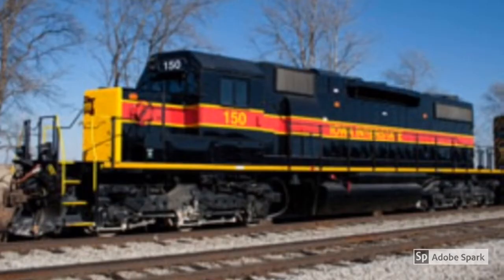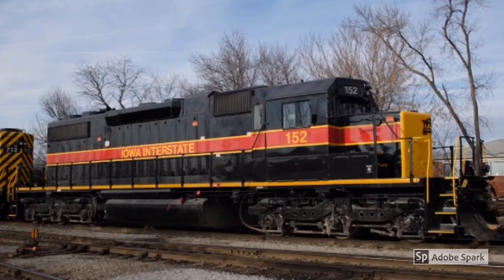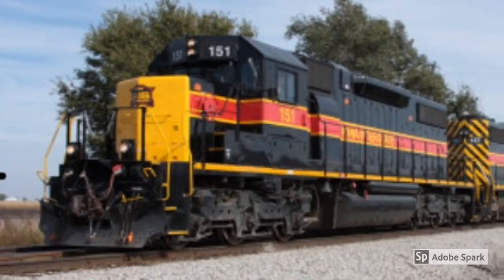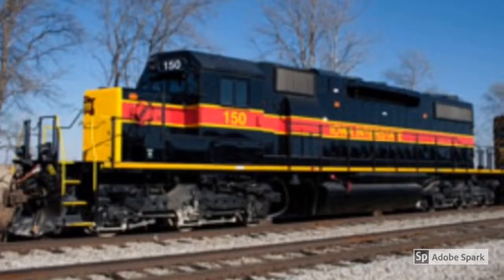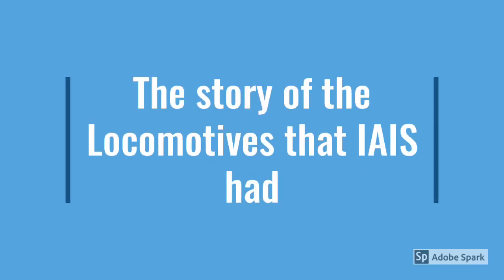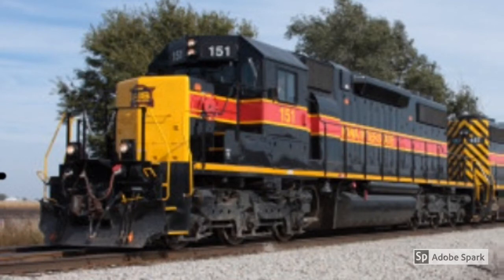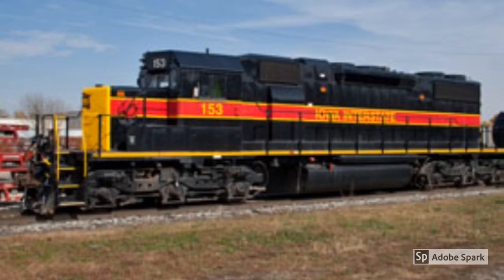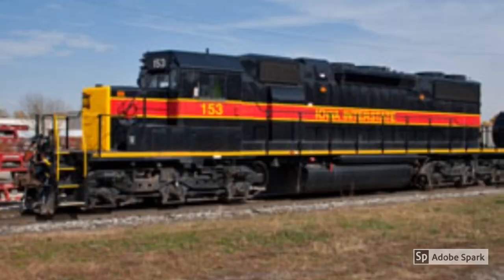Engines of Iowa Interstate (SD38-2)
Hi there! New to my channel? If so, here's what you need to know -- I like trains, fishing and agriculture a LOT, so I use this channel to do railfanning ,random memes, and other things, to help you laugh.

Join our growing community for new videos almost every day.